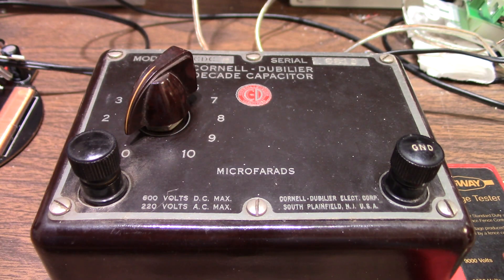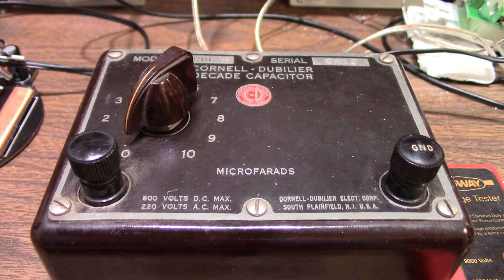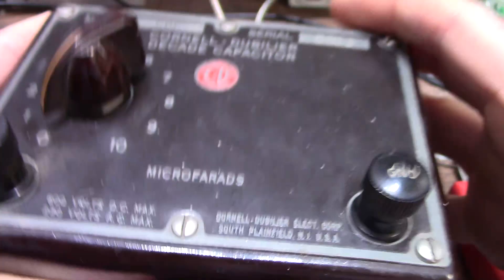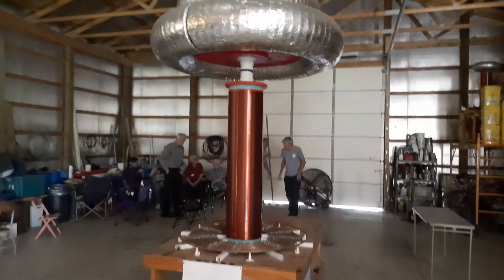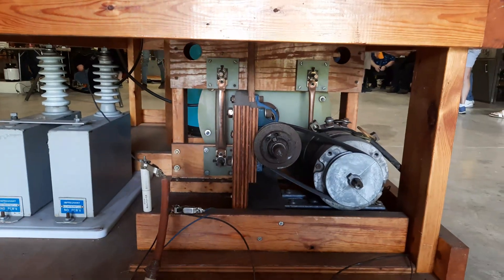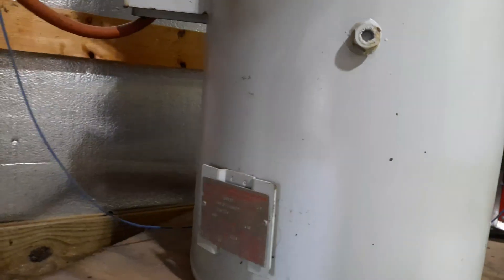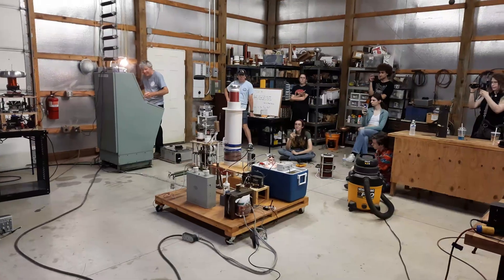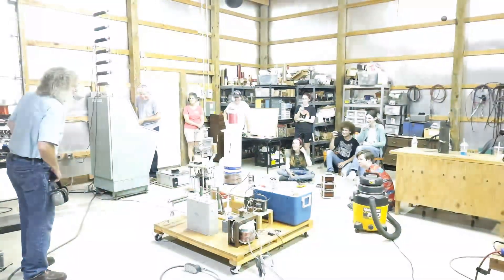Distribution transformer powered tesla coil demo